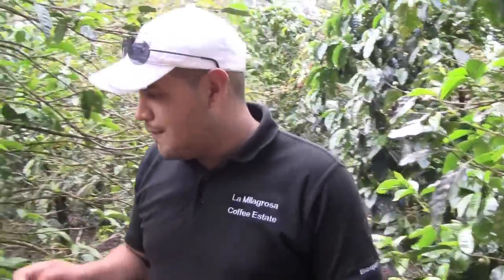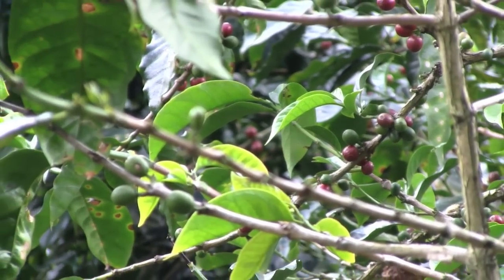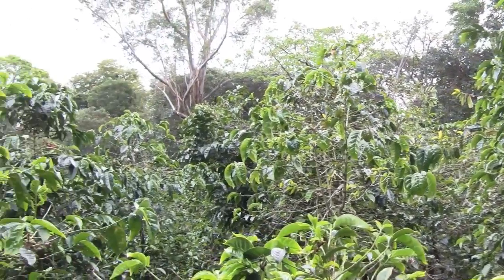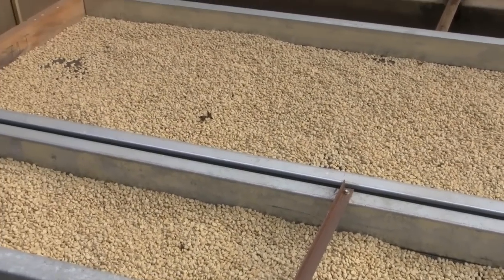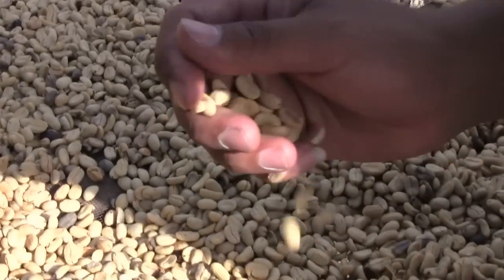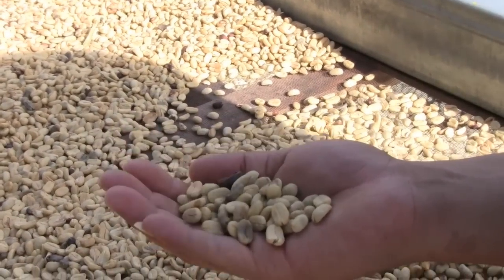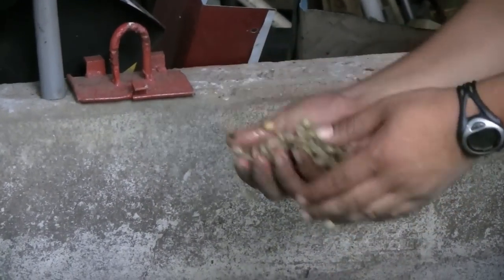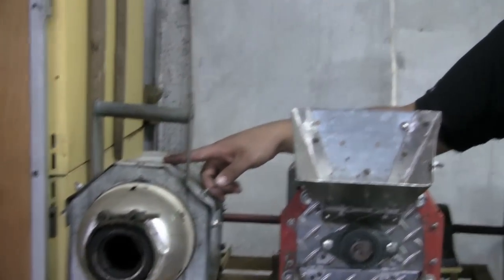Coffee Plantation Tour in Boquete, Panama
Learning how coffee is made and processed during a plantation tour in Boquete, Panama.